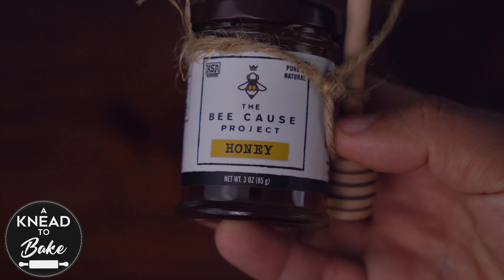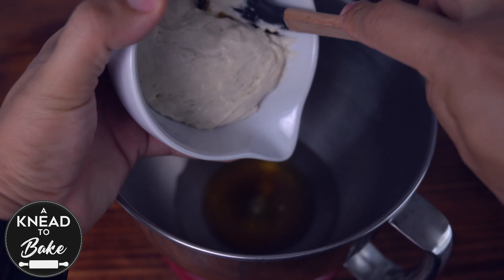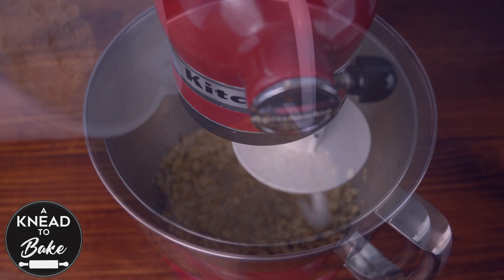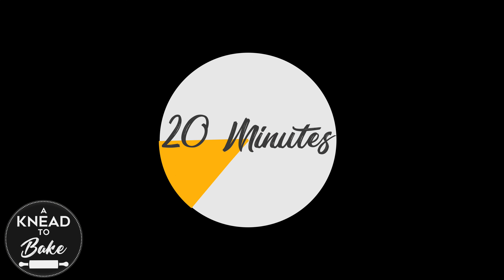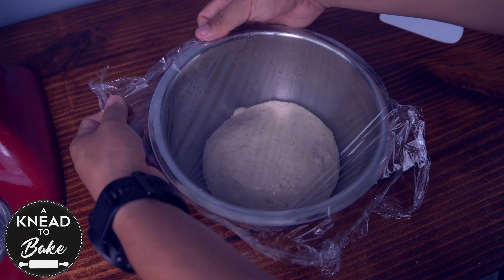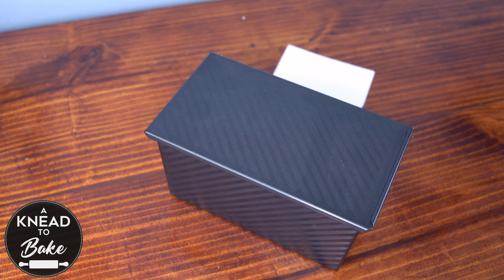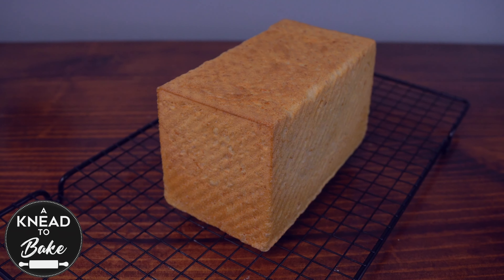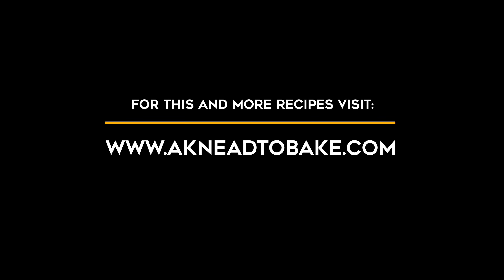The perfect Bread for your Morning Toast I Sourdough Honey Oat Bread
A very soft and spongy bread with delicious Honey and Old Fashioned Oats that make this versatile bread a crowd pleaser  I A Knead to Bake

Ingredients
350 grams (2 ¾ cups) All purpose flour
240 grams (1 cup) Water
80 grams (¼ cup) Honey
100 grams (⅓ cup) Sourdough Starter
100 grams (1 ¼ cups) 100% Whole grain Oats
60 grams (¼ cup) Butter
7 grams (1 ½ tsps) Salt